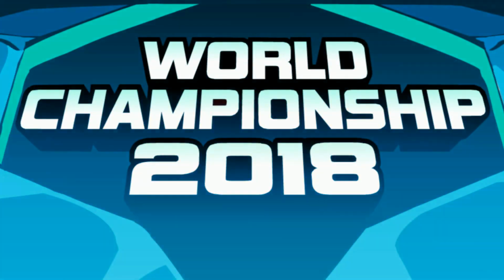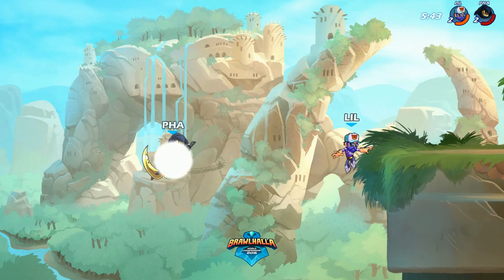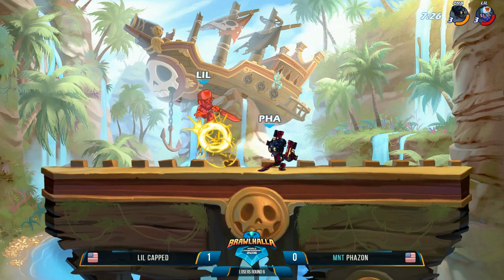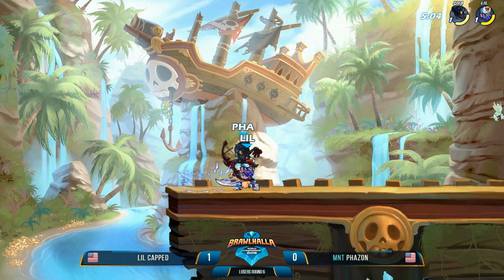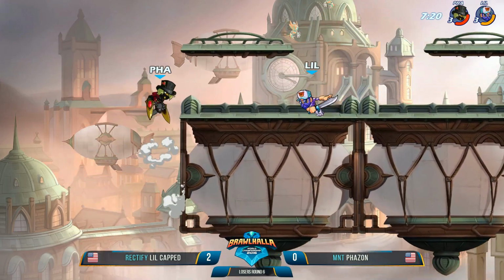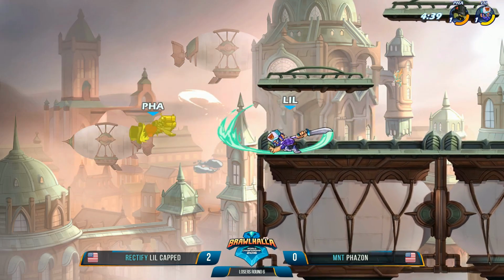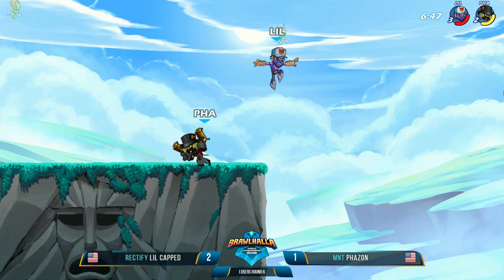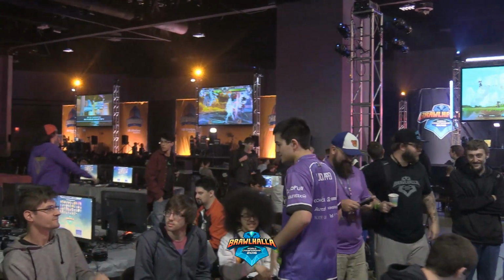Brawlhalla World Championships 2018: 1v1 Pools: RECTIFY LIL Capped vs MNT Phazon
DATAFGC Presents Dreamhack 2018